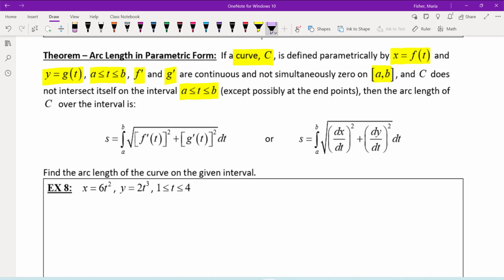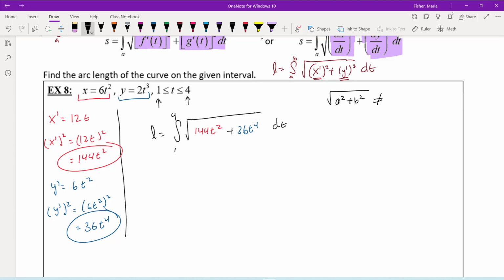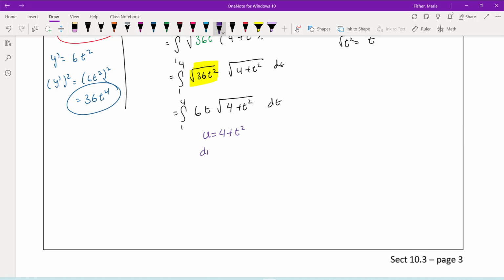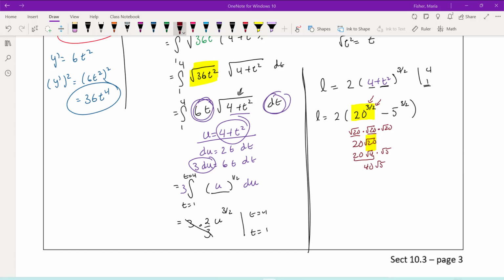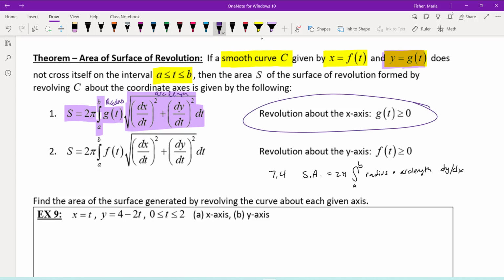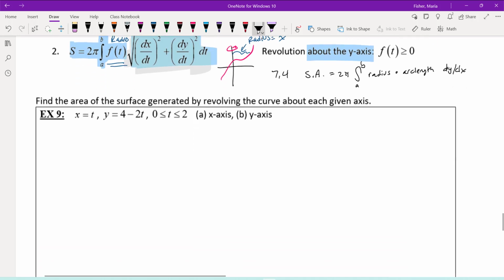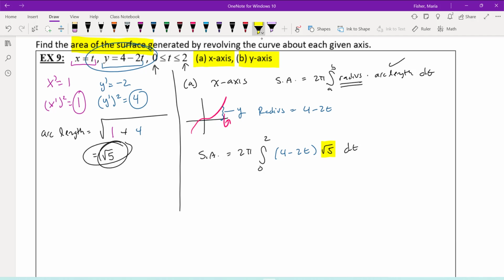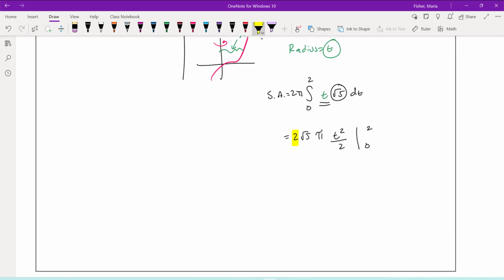10 3 Para Eqns and Calculus Arc Length Surface Area Exs8 9